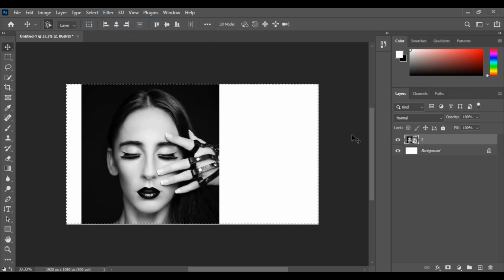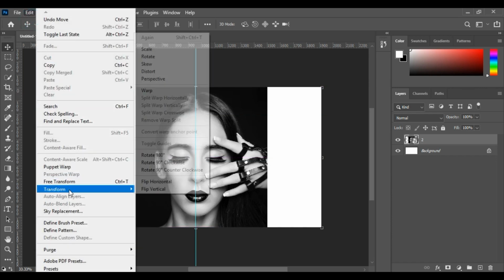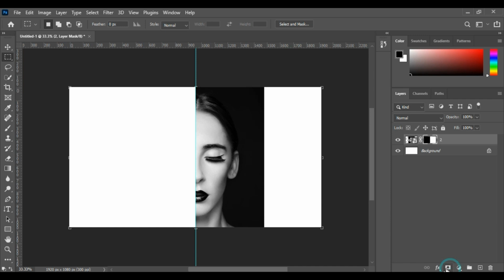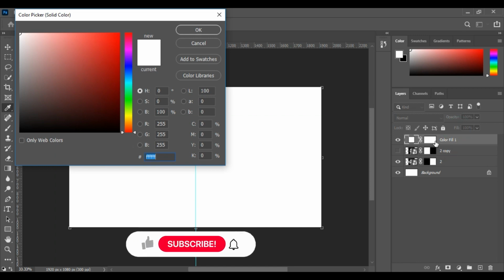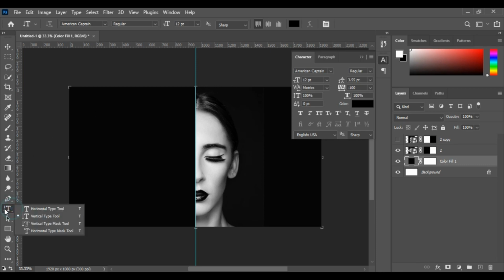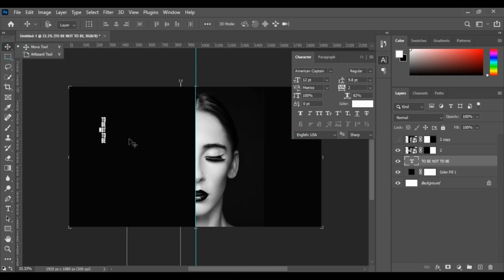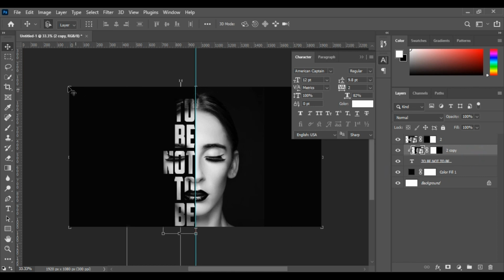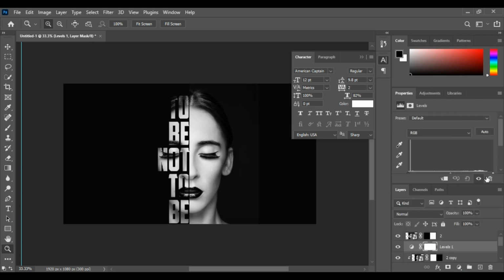How to Create Text Portrait Effect in Photoshop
In this Tutorial, I will show u How to Create Text Portrait Effect in Photoshop

photoshop text portrait
photoshop portrait effects
photo effects in photoshop
photo effects tutorial in photoshop

Thank you for supporting my channel so I can continue to provide you with free content each everyday!